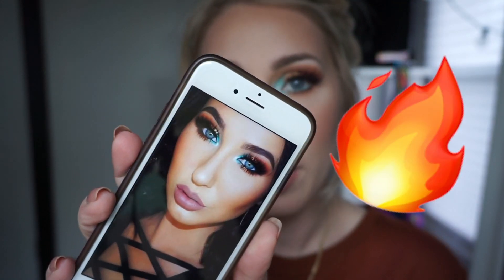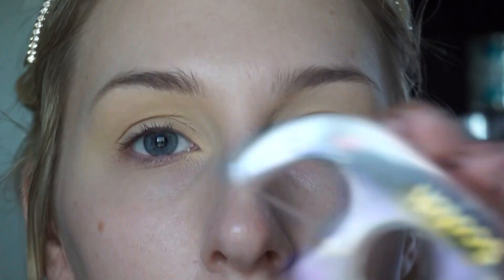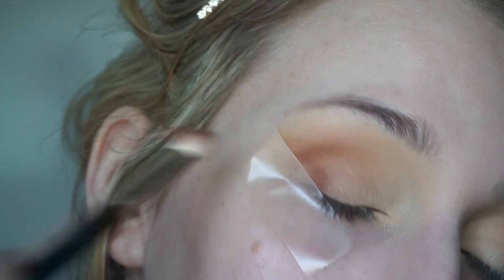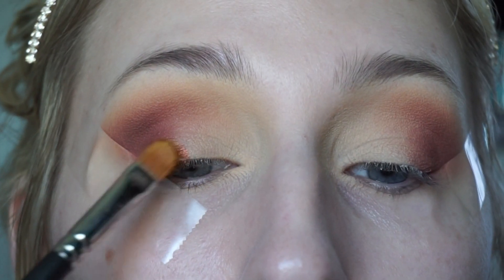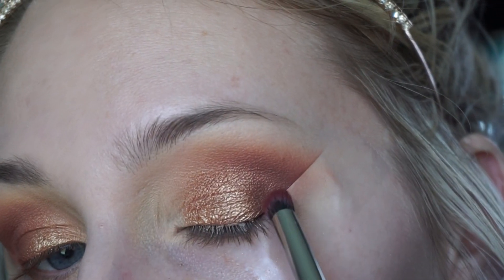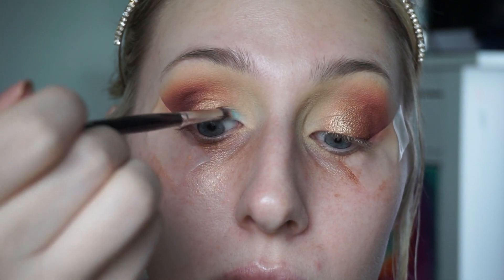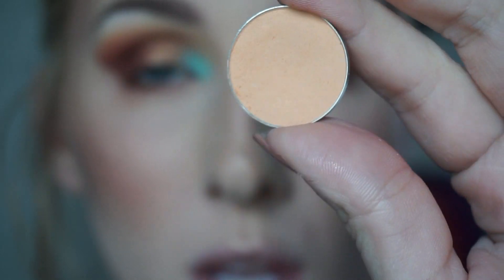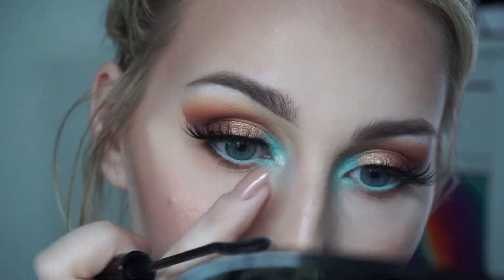Jaclyn Hill Inspired Pop Of Blue | Allie Bangor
What up yalllllllll !
Jaclyn Hill recently uploaded a video using a bright blue in her inner corner and it made me want to do it!  I feel like my look is a little less dramatic and I also incorporated more browns than purples.  Make sure to give this video a "thumbs up" if you enjoy looking at my face and subscribe to my channel if you want to continue to look at my face TYSM XOXO

PRODUCTS MENTIONED:

MUG Eyeshadows – “Peach Smoothie”, “Cocoa Bear”, “Bitten”
Naked Cosmetics Eyeshadow Trio from Boxy Charm Box
BH Cosmteics Carli Bybel Palette
Urban Decay Single Shadow “Half Baked”
Anastasia Beverly Hills Modern Renaissance Palette “Realgar”
Colourpop Supershock Shadow ‘Belladonna Lily”
Kat Von D Metal Crush Shadow “Thunderstruck”
Colourpop Gel Liner “Zulu”
Huda Beauty Lashes “Farah #12”
Marc Jacobs Hi-Shine Lipgloss “Pretty Thing”

FOLLOW ME ON DA SOCIALS

Twitta: @alliebangor
Da Gram: @alliecakezzz
Snapchizzle: @alliebangor